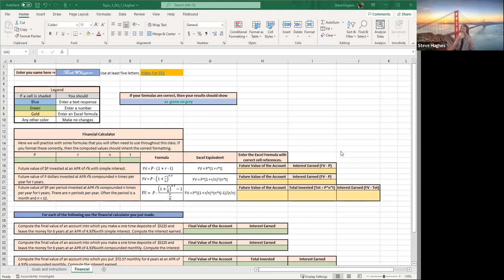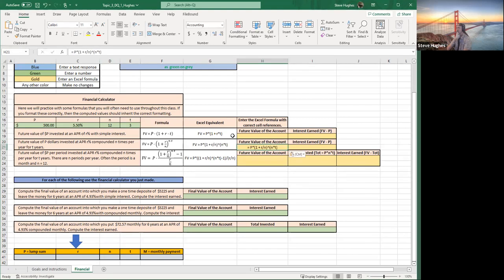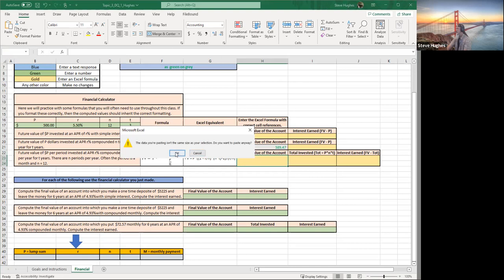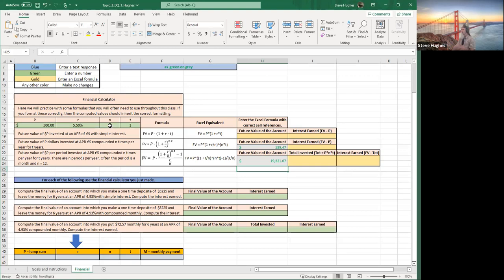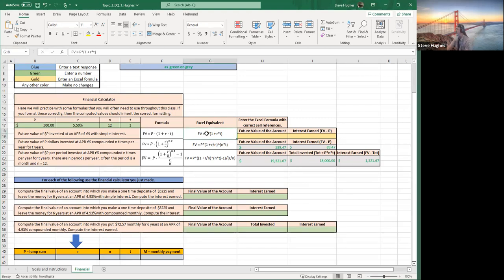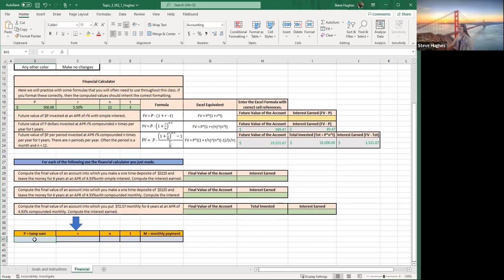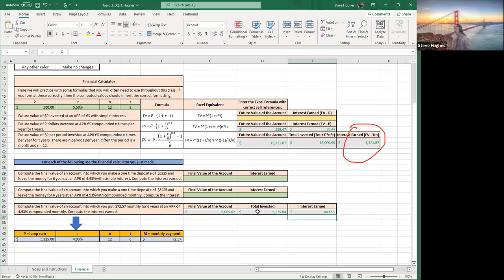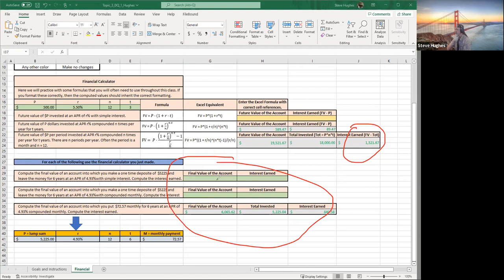Topic 3 DQ 1: Creating Financial Formulas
Instructions: Open the tab labeled "Financial" and complete the tasks indicated there. Start by entering your name where indicated. Pay attention to the legend and note that the sheet is self-checking.

Excel Skills Learned
Upon completing the sheet, you should have an understanding of:
1. Entering more complicated future value formulas.
2. Reusing a formula for repeated calculations

Math Skills Learned
1. Computing future value of an investment under various schemes: single investment with simple interest, single investment with compounded interest, and periodic investments with compounded interest.
2. Computing total invested and interest earned.